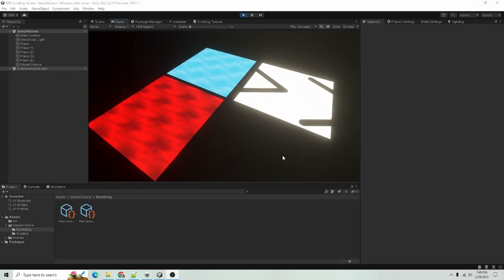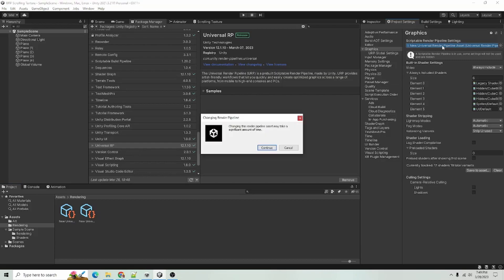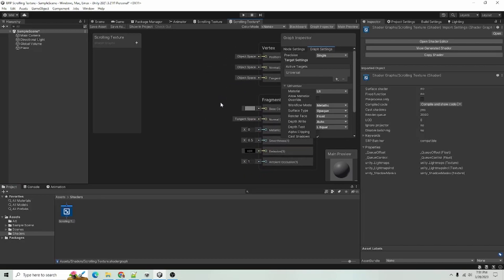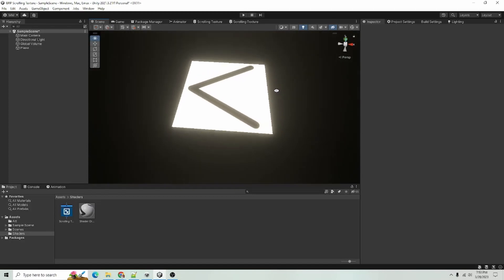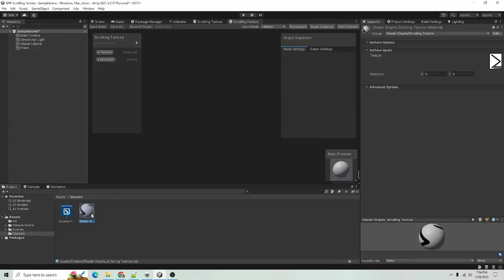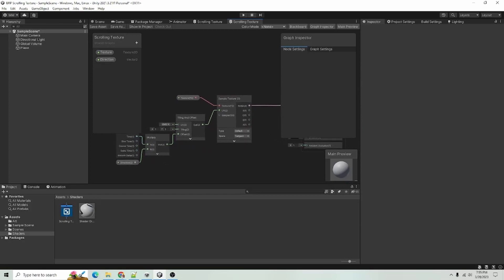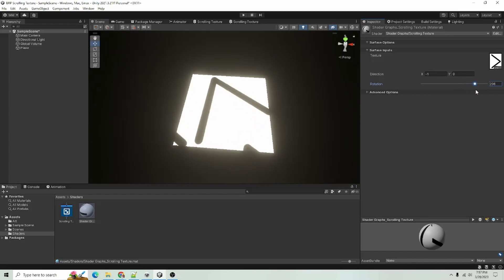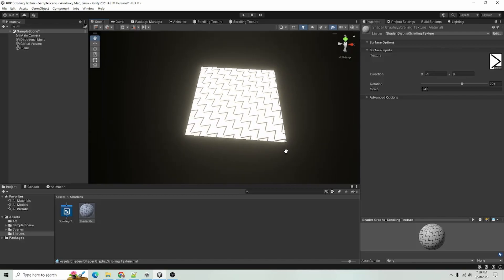URP Scrolling Texture - Unity Shader Graph (Tutorial)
In this video I show how to create a scrolling texture shader using shader graph in Unity 3D.